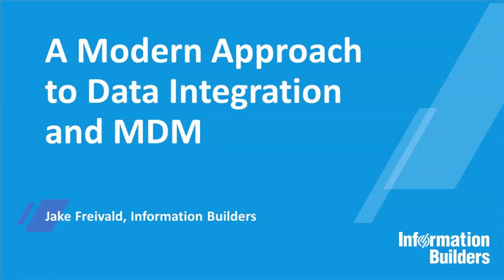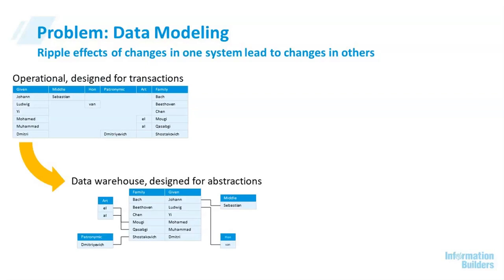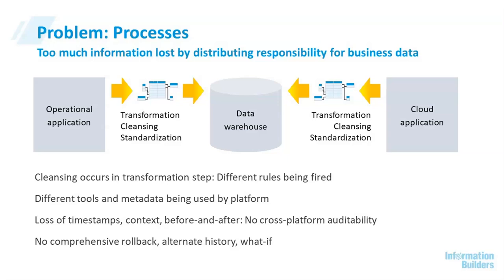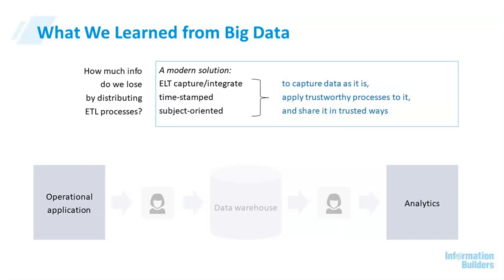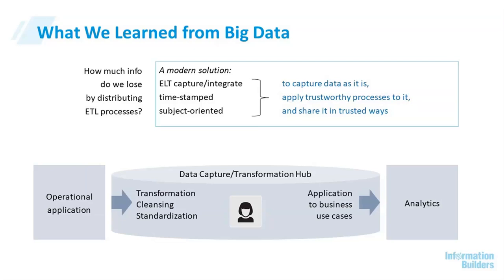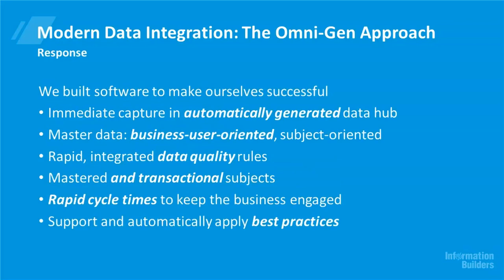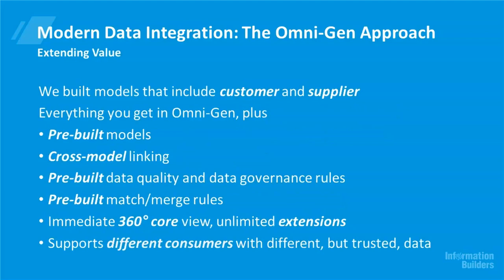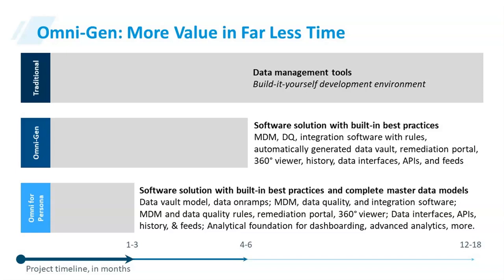Webinar: A Modern Approach to Data Integration & MDM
This webinar explores three important things we’ve learned from Big Data that can be applied to every kind of data environment. View more DATAVERSITY webinars